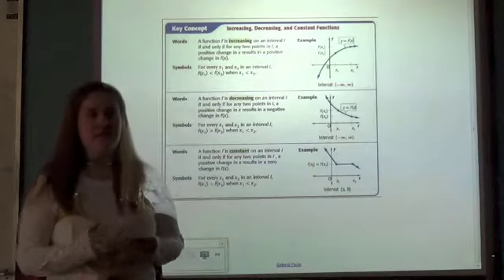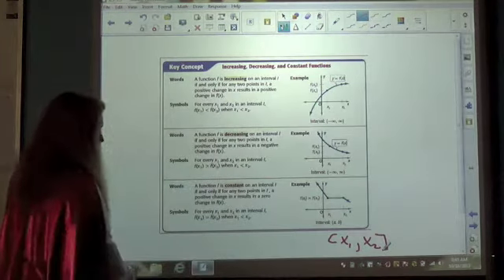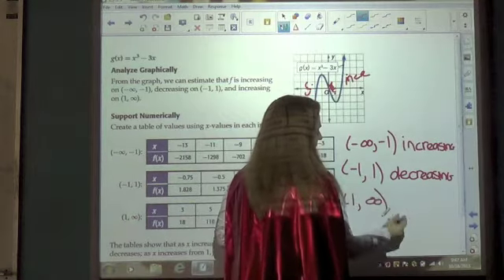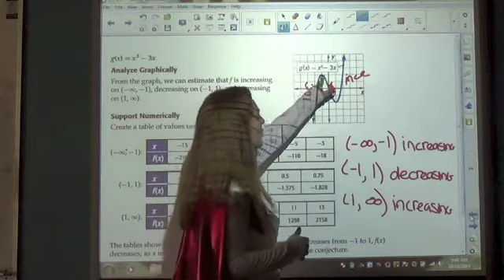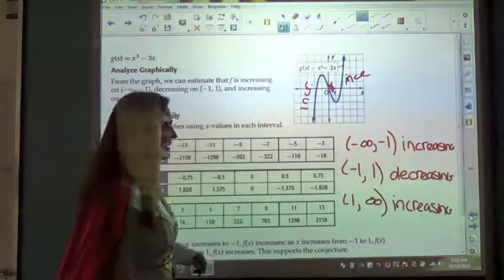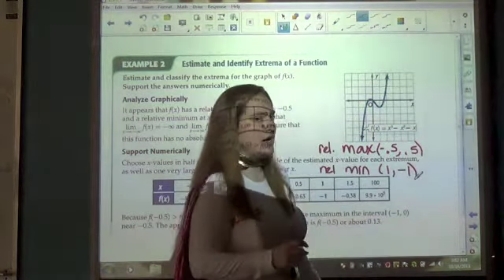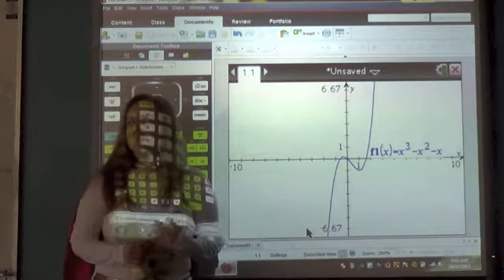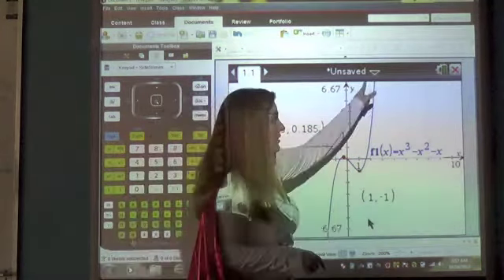1.4 Increasing, Decreasing and Extremas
1.4 Increasing, Decreasing and Extremas